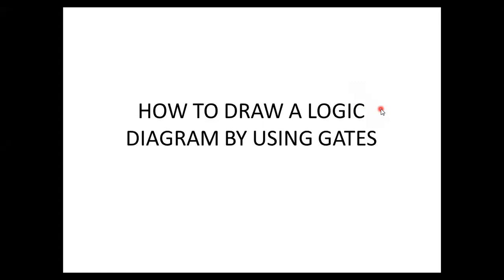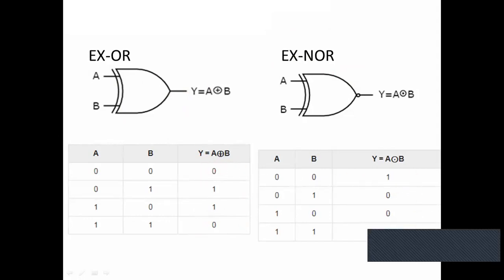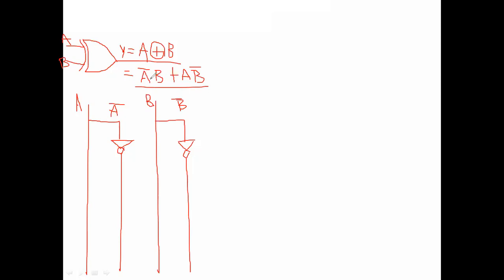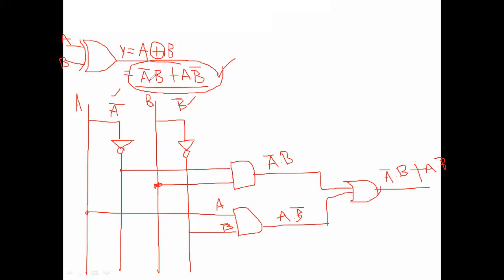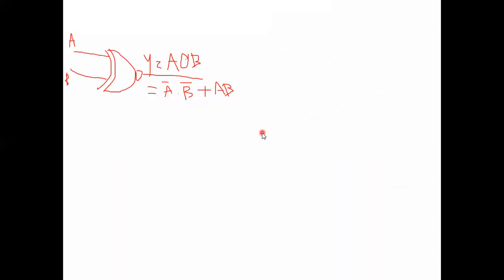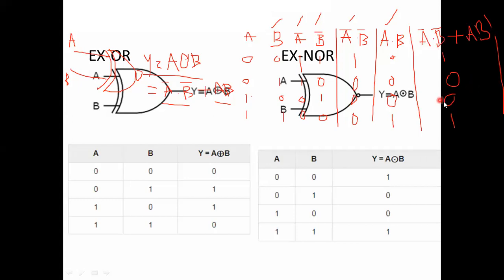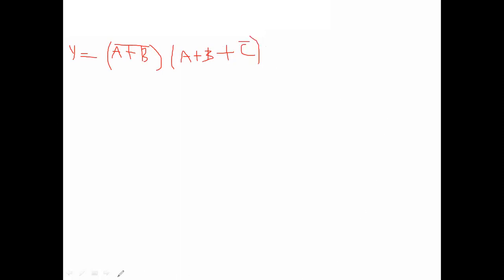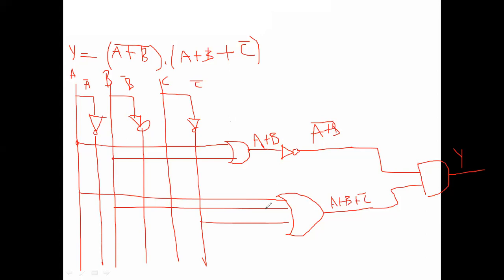JNTUK R20 I CSE II SEM CO UNIT 1 LECTURE 22 HOW TO DRAW A LOGIC CIRCUIT FOR A GIVEN EXPRESSION